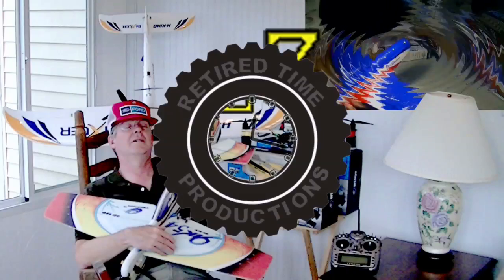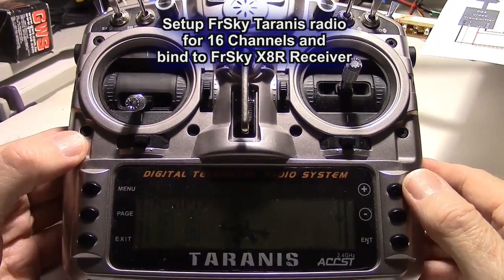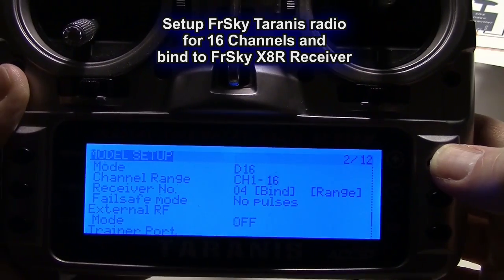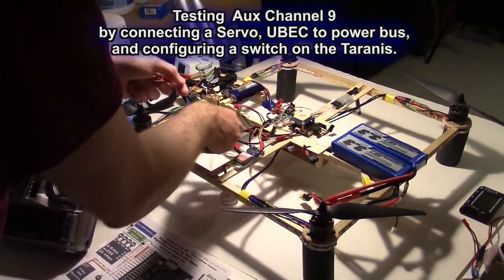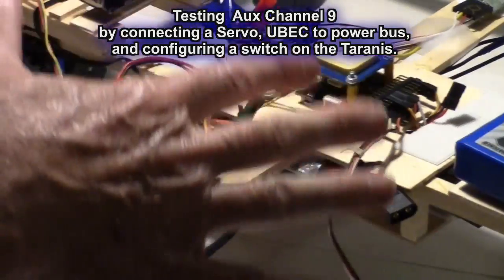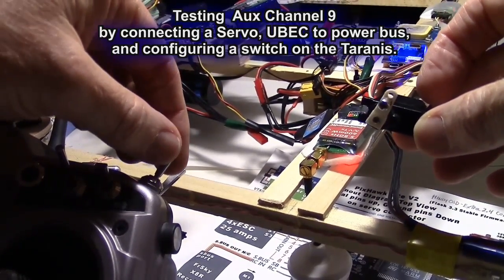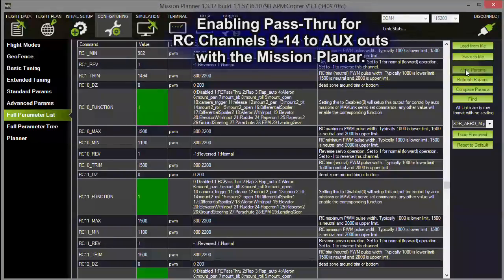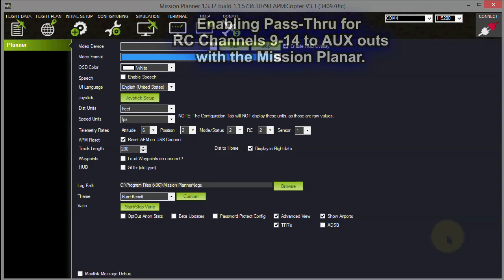PixHawk AUX Outputs Setup for 14 Channels, Taranis X9D, X8R Receiver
You can get 14 RC channels on the PixHawk or Mini PixHawk flight controller with a Taranis Radio and X8R Receiver if you configure the AUX outputs for pass-thru in the mission planner.
With this method you have channels 1-8 on the X8R and channels 9-14 on the PixHawk AUX outputs using a single SBUS cable connection. This method uses Mode 5 on the X8R with no jumpers on it. The Taranis Radio is setup in D16 mode.
You can also use another method using Mode 4 which places 9-16 on the X8R instead. It's up to you but I think the first method gives you more flexibility and uses the PixHawk as an SBUS decoder to break out 14 more channels for controlling accessories.
Keep in mind that the AUX outputs are on a low current bus so be careful about loading it down with servos. If you need servos on the AUX outputs then power them by an alternate method instead of powering the bus.
Dennis Baldwin has a video on the second method.

This might be good for adding extra features like a pixhawk led control for a pixhawk led strip, or adding a pixhawk pan tilt, or even a pixhawk gimbal. Pixhawk navigation lights could also be placed on the aux outputs.